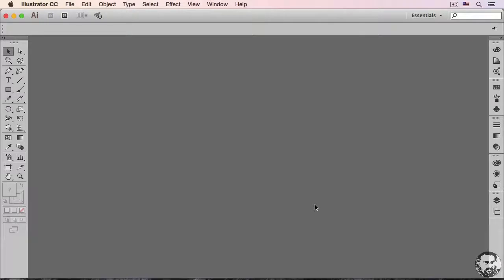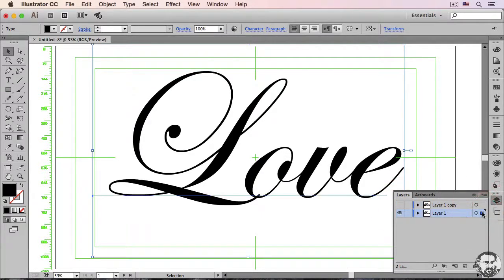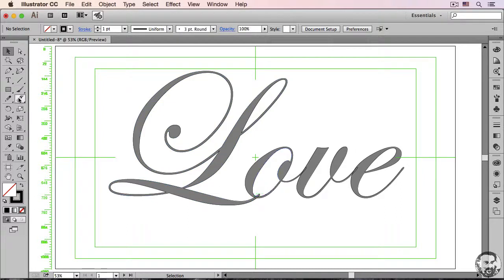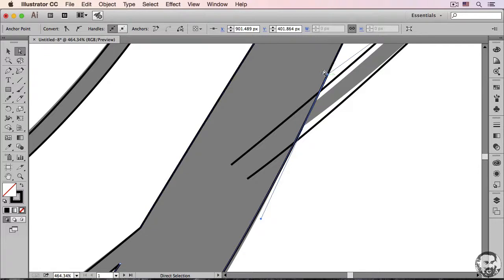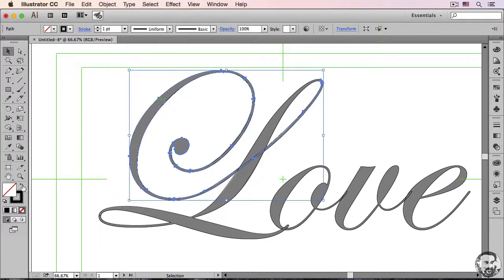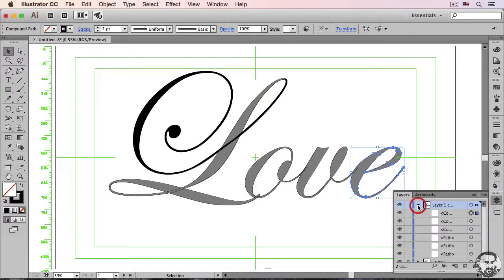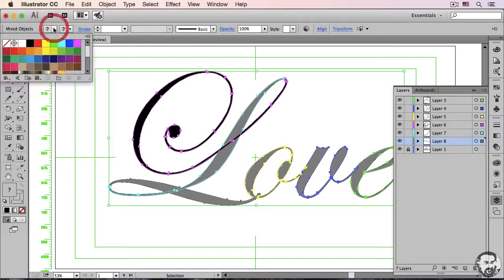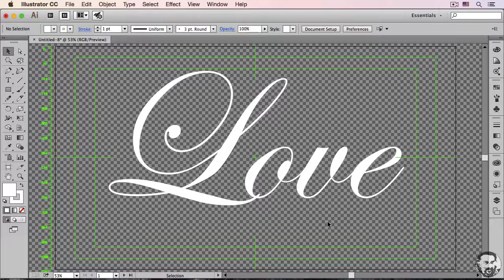Calligraphy, Typography Animation tutorial wz Illustrator - Part3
In this video you will learn how to solve the problems with calligraphy animation, Typography animation or handwriting animation using Illustrator.